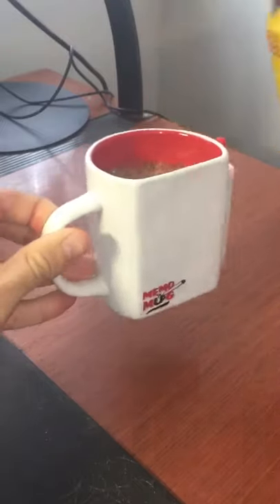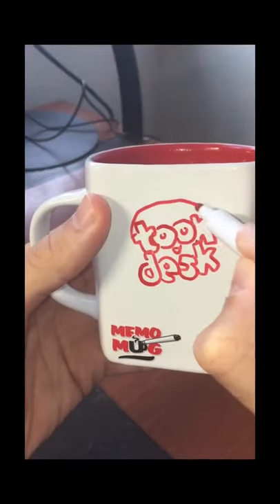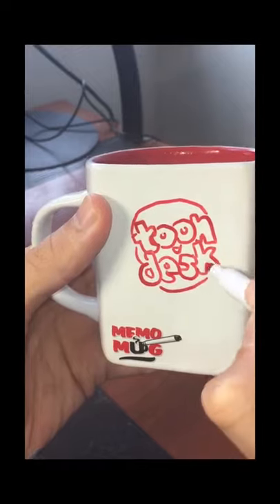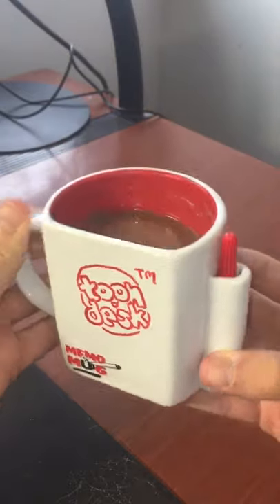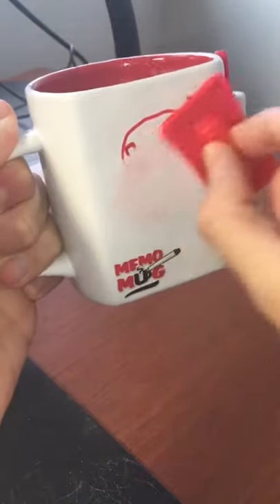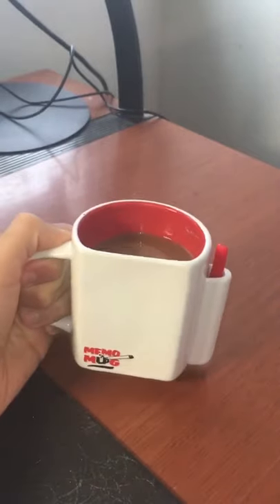The Coffee Mug MADE for Cartoonists....